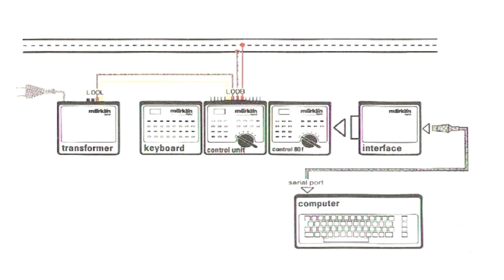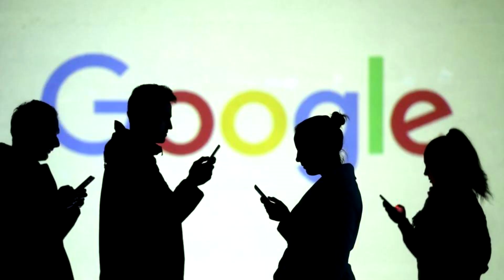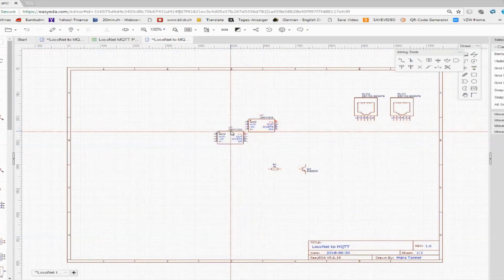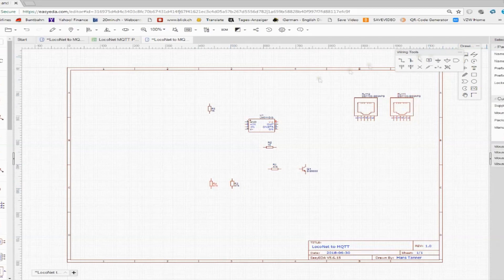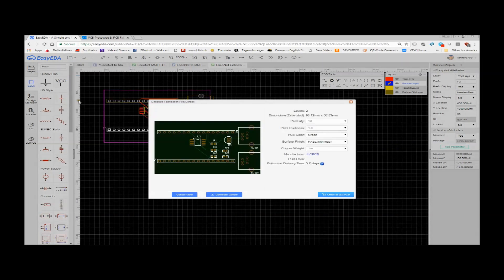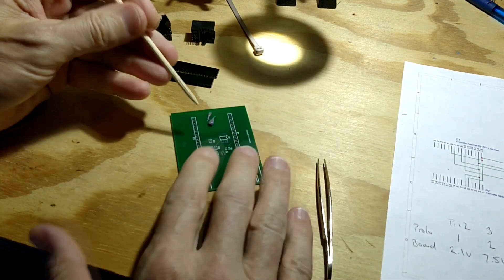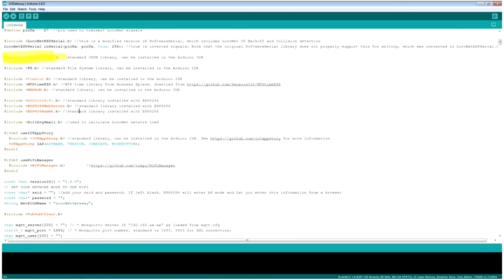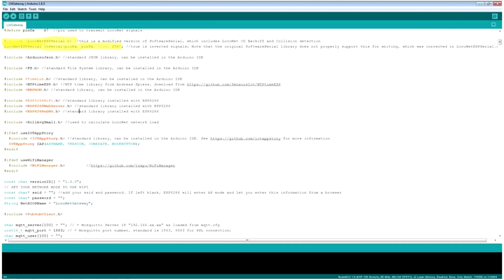LocoNet to MQTT Gateway (Video#1)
Also see Videos #27 and #28 for updated information on the LocoNet to MQTT Gateway!

Ever since Digital Command Control systems became available, the fundamental structure of the computer connection has always been a point-to-point connection to a single computer.
Compared to technologies used in the Internet of Things, this is like the Stone Age of Computer Control.
I think it is time to use some of this IoT stuff for model railroading. Ln this video I am going to create a gateway from a Digitrax LocoNet Network to the Cloud. This will enable us to send and receive messages to and from as many devices we want to the layout control system.

ESP8266 module

Layout Videos used as background are from the excellent: Hendersonville, NC Train Depot